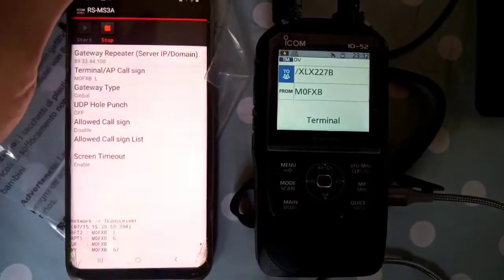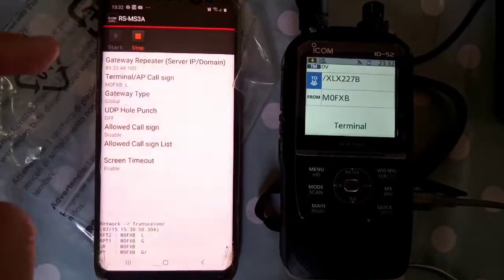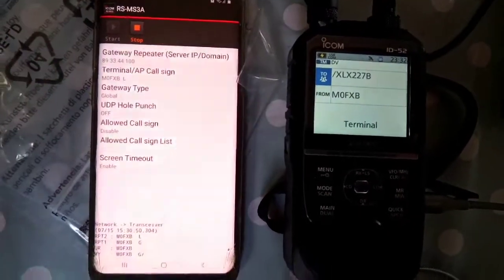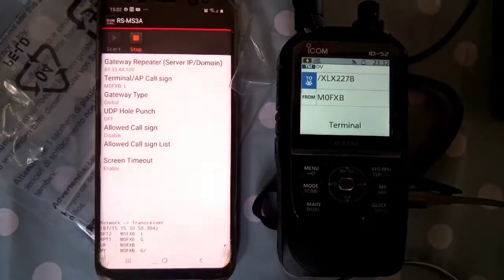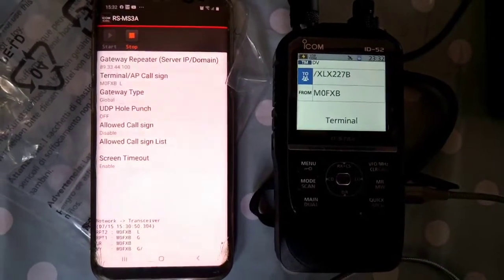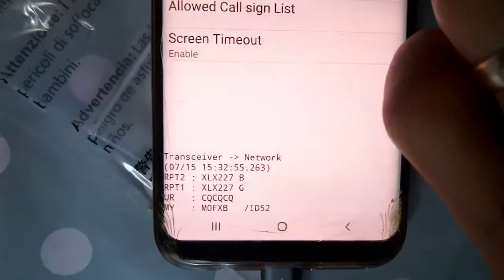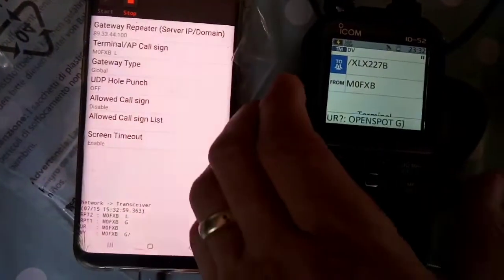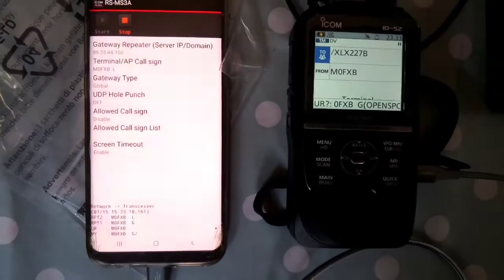RS-MS3W - ICOM ID-52 - Terminal mode-Android